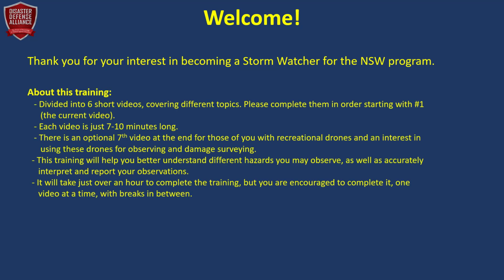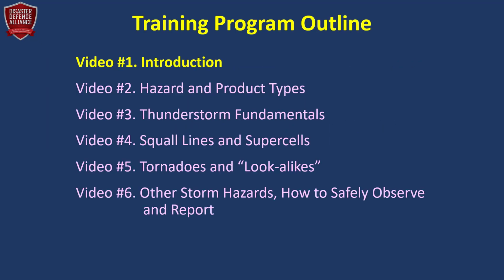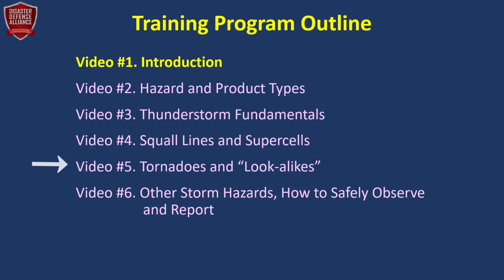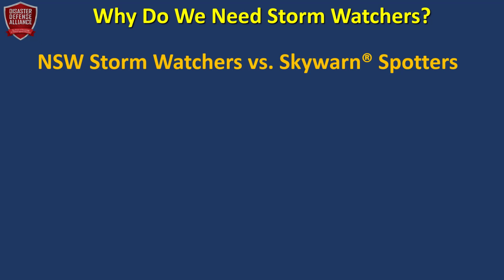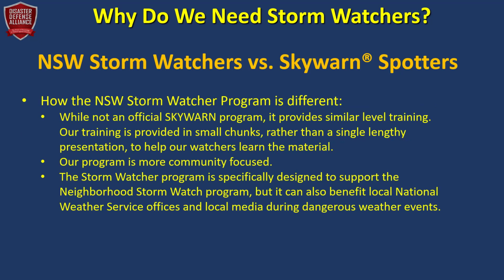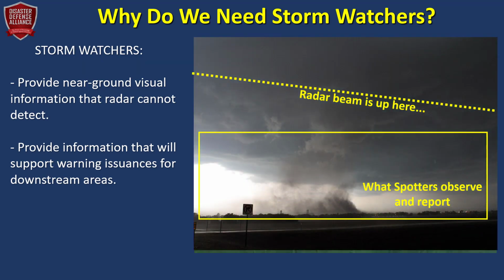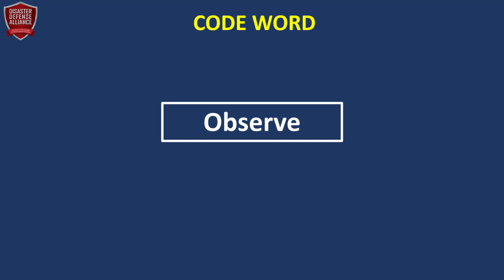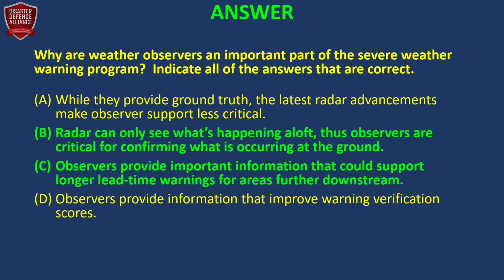Storm Watcher Training, Part 1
This is the 1st of a 6-video series that make up the Storm Watcher Training Program.